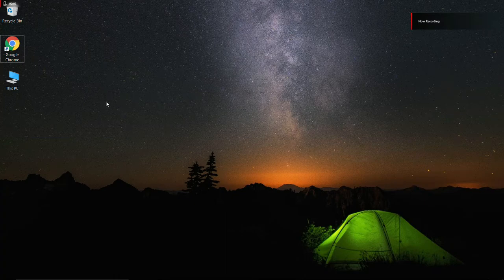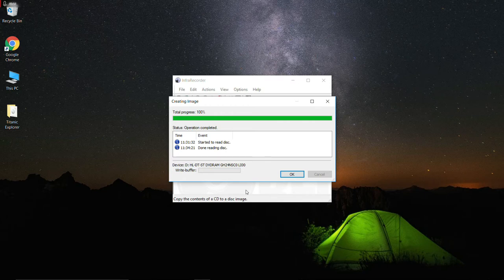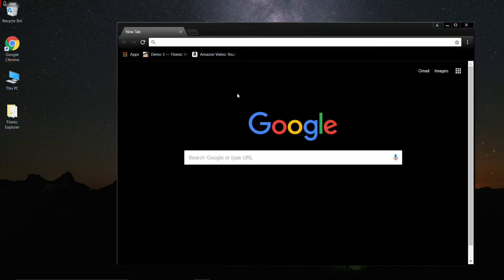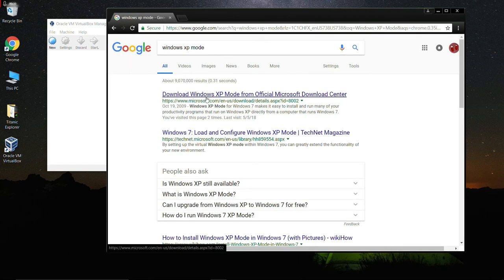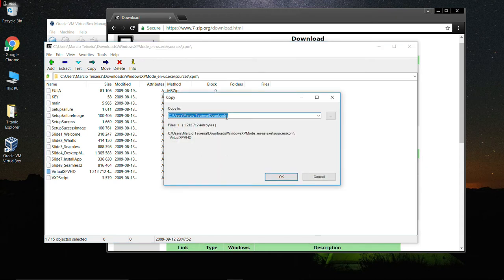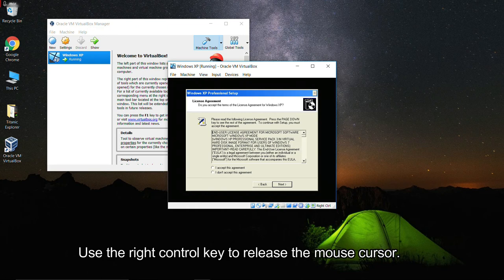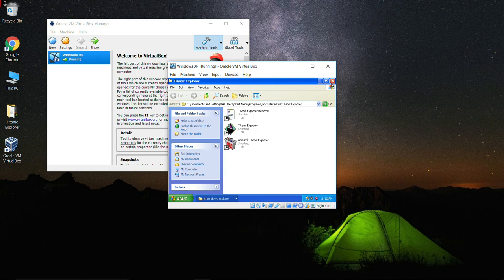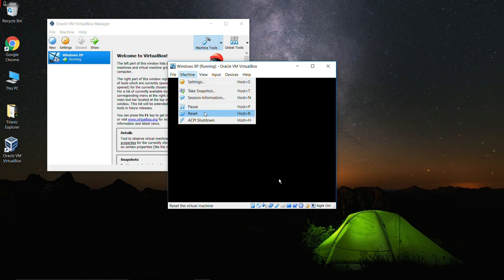How To Install James Cameron's Titanic Explorer in XP Mode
This video shows how to install James Cameron's "Titanic Explorer" on a modern PC using Microsoft Windows XP Mode.

I also made another video showing how to install Titanic Explorer using a Linux virtual machine. This video shows an alternative, but. Titanic Explorer will run under the Linux VM with better sound, so you can pick which method to use.

Titanic Explorer is a 3 CD-ROM set that was released in 1997 as a follow up to the movie. In this encyclopedic volume, Cameron shares his research about the lost vessel and its passengers, including a  tour of the movie set, biographies of various passengers, ship plans and an archival record of many historical photographs and documents pertaining to the Titanic.

Titanic Explorer was released for Windows 95 and no longer runs under Windows 10.